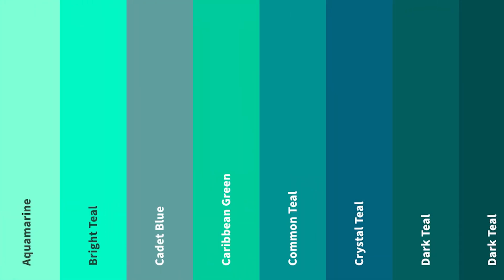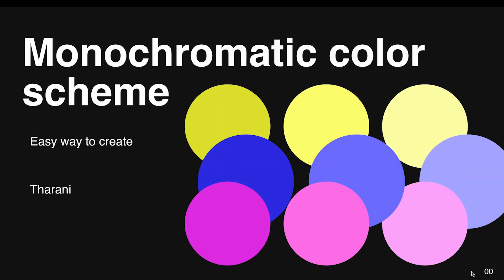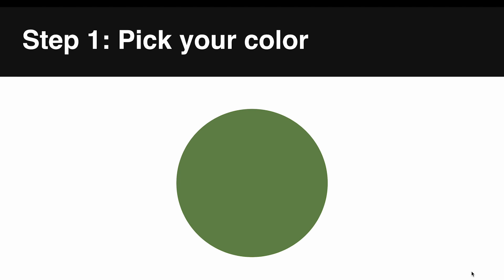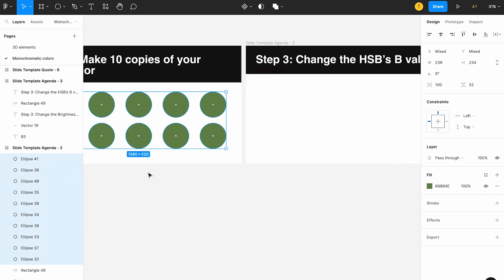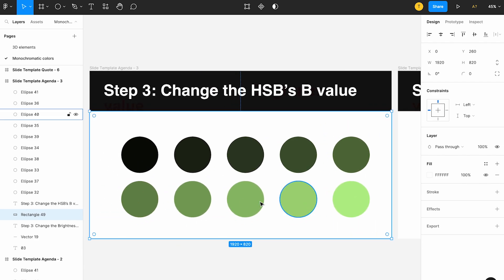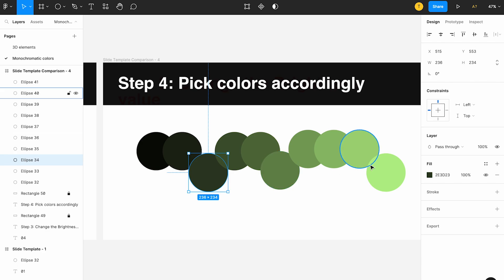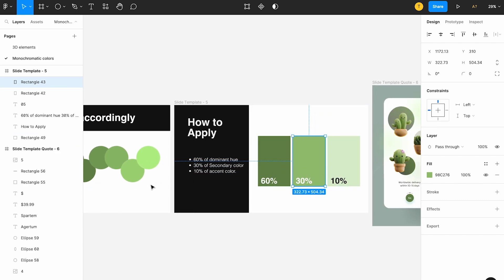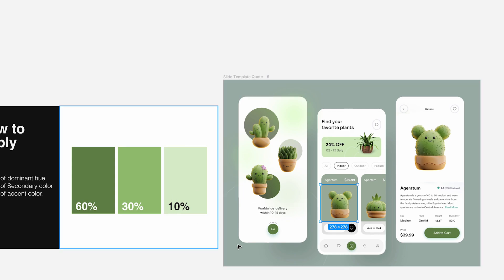How to use monocolour in the UI design?